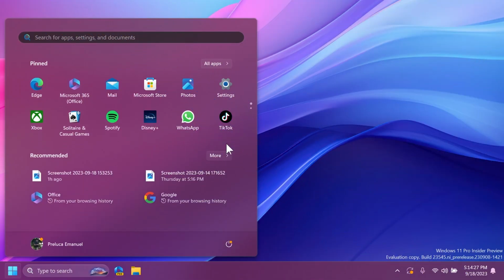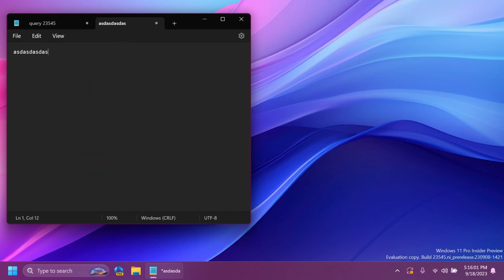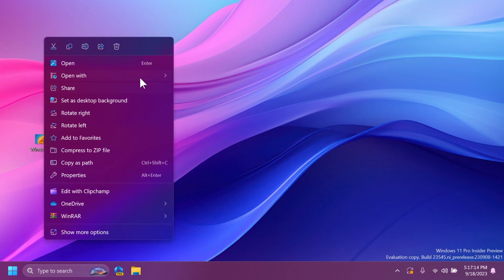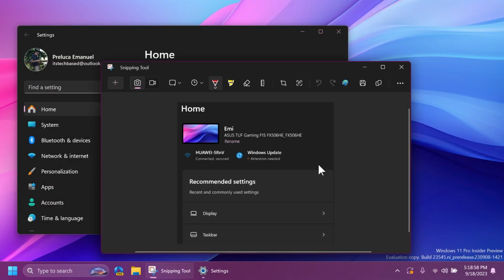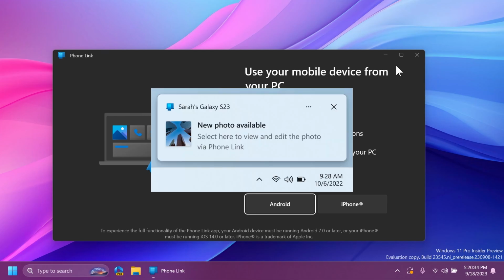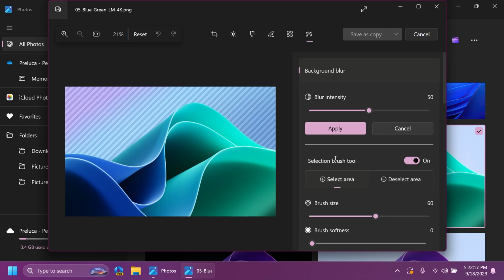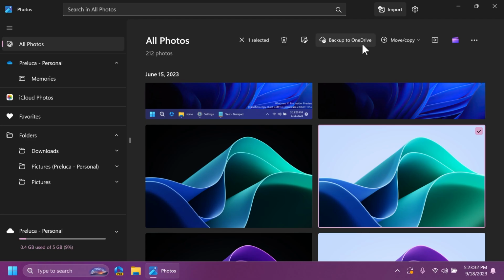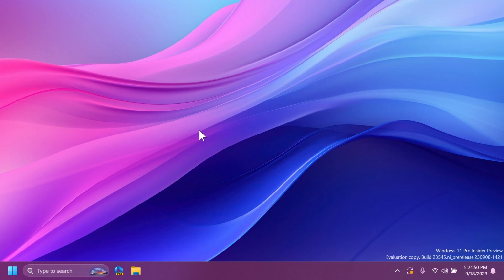New Windows 11 23H2 Apps - Photos, Snipping Tool, Notepad, Paint and more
0:00 Intro
0:29 Private Internet Access
1:26 Update Windows Apps
1:51 New Notepad App with Autosave
2:40 New Paint App with Background Removal
3:11 New Snipping Tool App with Text Recognition
4:00 New Phone Link App with Remote Capture
4:15 New Photos App with Background Blur, Content and Location Search, and more
6:09 Outro